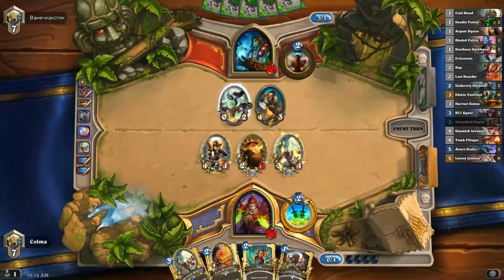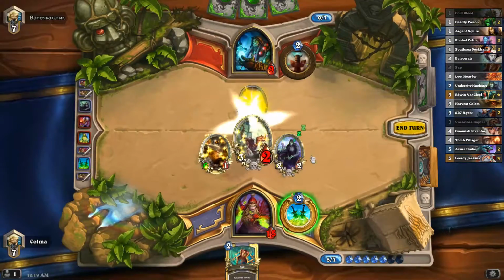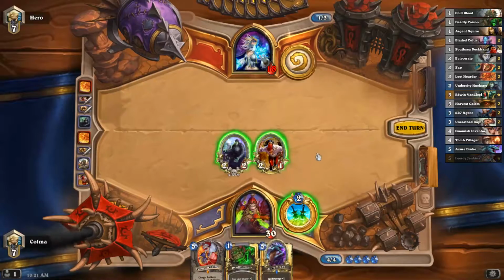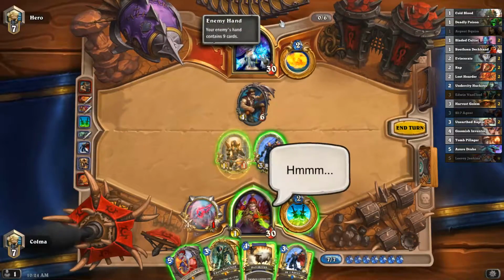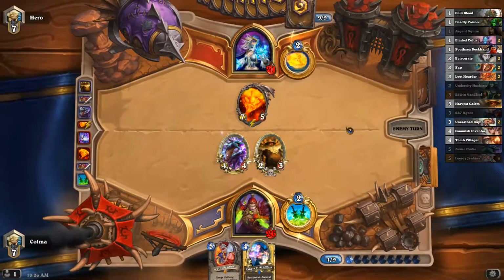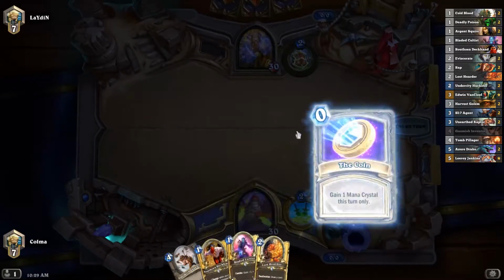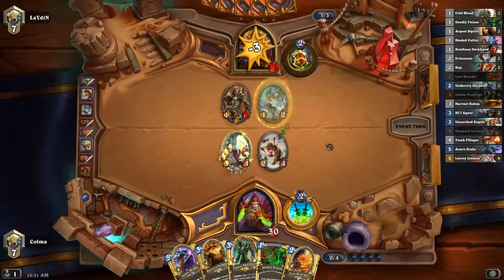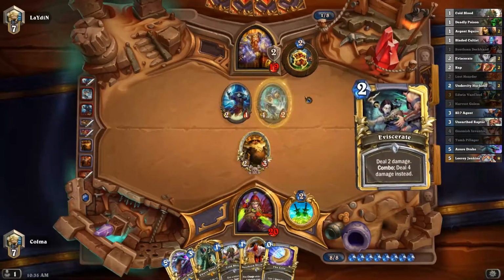Season 26 Standard #10 - Aggro Rogue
Let's play some games!

00:10 Shaman
07:53 Mage
17:10 Warrior